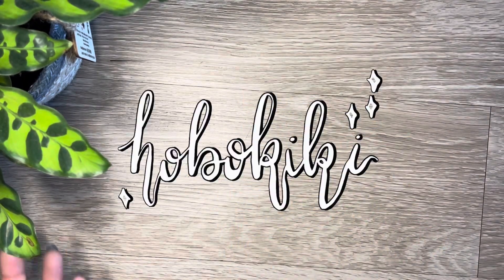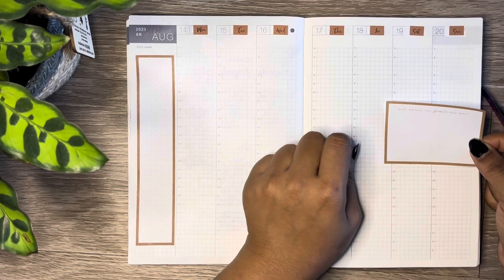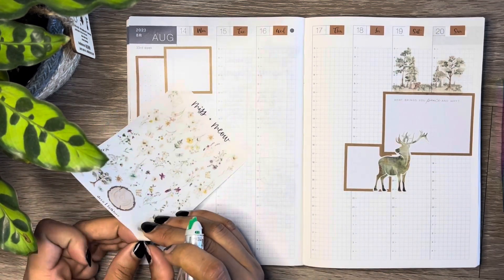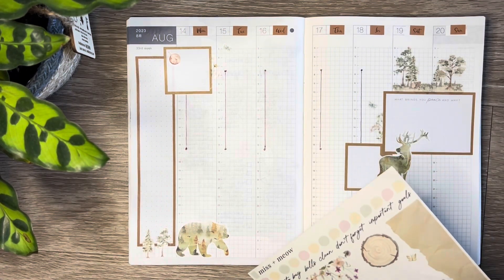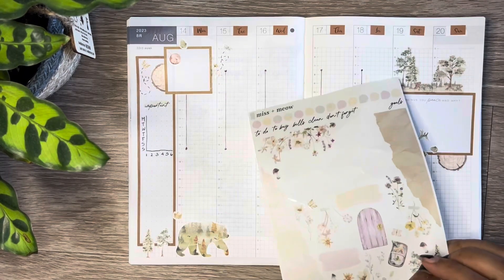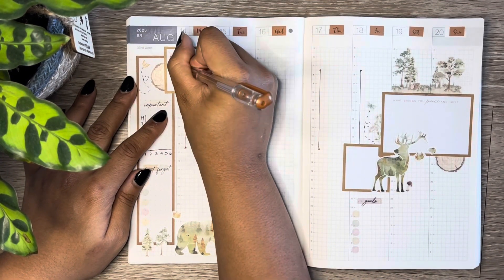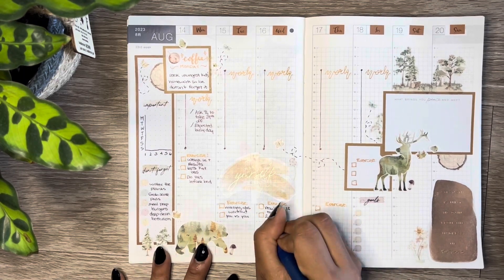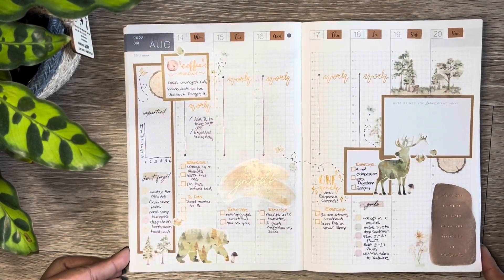Plan With Me | Hobonichi Cousin | August 14-20 2023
Switching it up from all the vibrant colors to something more peaceful this week. I hope you enjoy!